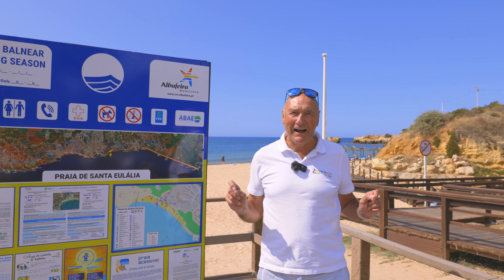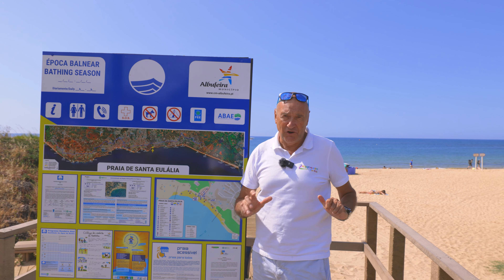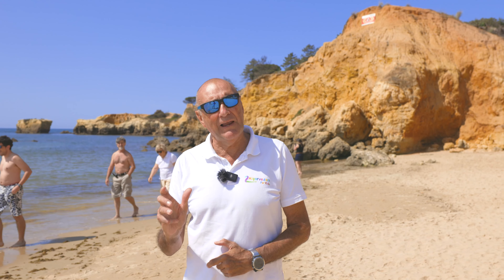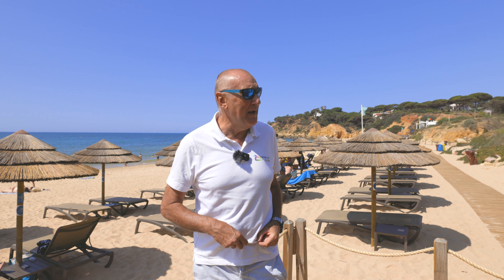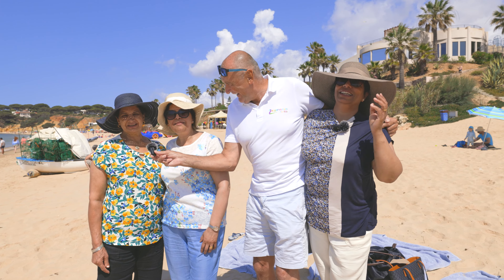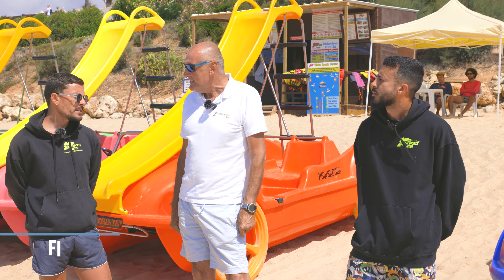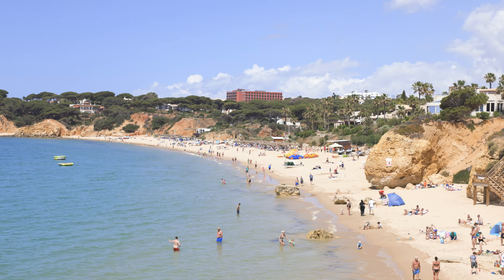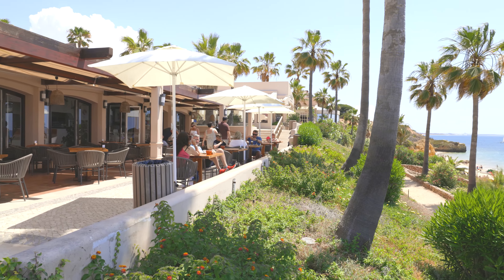Discovering Santa Eulália Beach in Albufeira | Unforgettable Views and Adventure | 2Algarve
Welcome back to 2Algarve! 🌴

In this episode, we take you on a stunning journey through the golden sands and tranquil azure waters of Santa Eulália Beach in Albufeira. Nestled in Portugal's beautiful Algarve region, Santa Eulália is a gem waiting to be discovered.

Join us as we explore the beach's unique charm, from its delightful seaside restaurants to the natural beauty of its coastline. We'll also share some local history, tips on the best times to visit, and how to make the most of your day at the beach.

Whether you're a thrill-seeker looking for water sports, or just seeking a peaceful spot to soak up the sun, Santa Eulália has something for everyone. Get ready to be inspired by the stunning Portuguese coastal views.